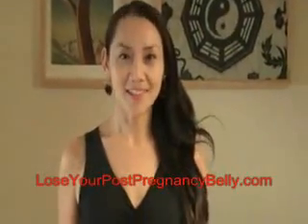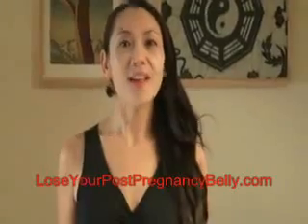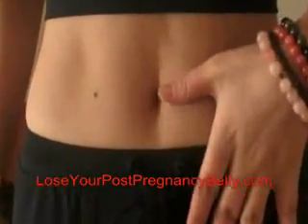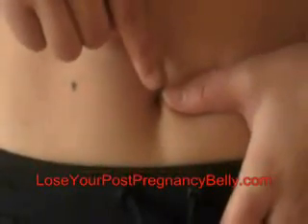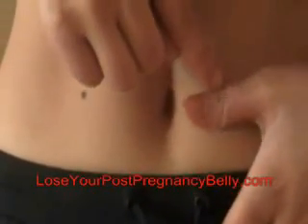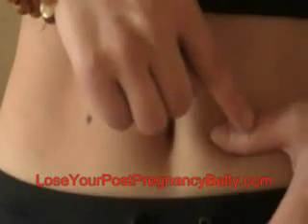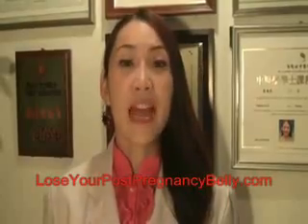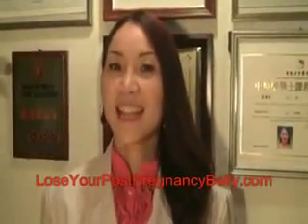Acupressure for Post 5 Pregnancy Belly Fat (Part 3): Acupre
Resistance bands are a great way to eliminate blly fat, but yu'll need a strong stable surface to use them properly. Eliminate your belly fat sing a resis...